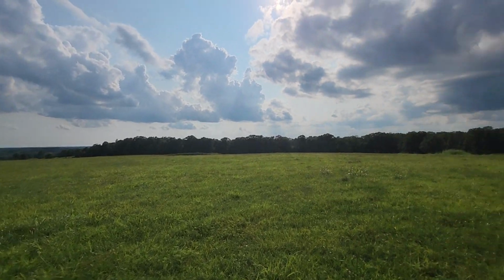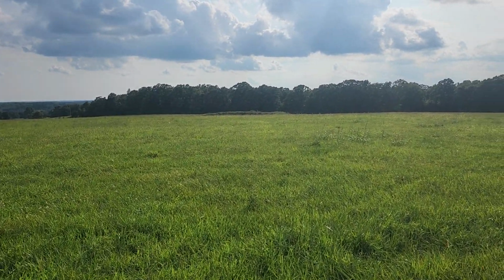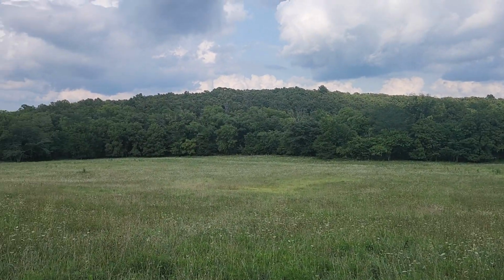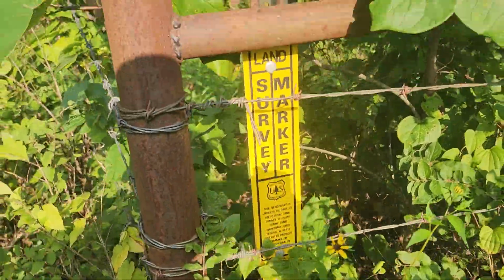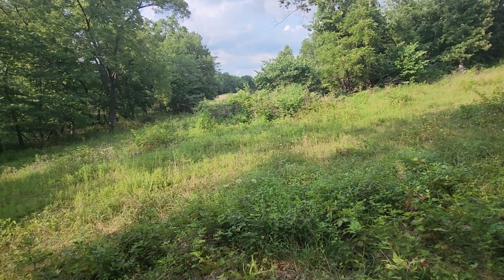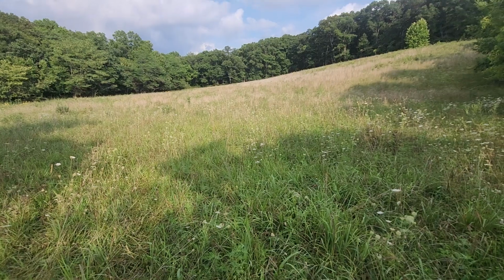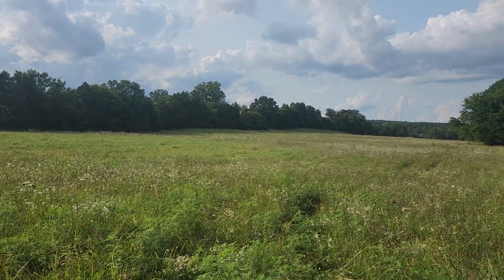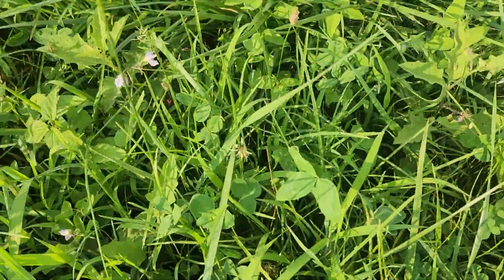Farm for sale.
Nestled against the serene backdrop of a national forest on three sides, this expansive 320 m/l acre farm 25 miles North of Mountain Groven,MO offers a rare blend of natural beauty and agricultural opportunity. Located just off a picturesque highway, the property boasts abundant live water sources that sustain 17 tranquil ponds throughout the landscape.

The farm is meticulously enclosed with excellent fencing, ensuring security for livestock and enhancing the overall appeal and functionality of the property. This prime location not only provides stunning views and a peaceful atmosphere but also offers convenient access to major transportation routes, making it ideal for both recreational and agricultural pursuits.

Whether you envision a thriving livestock operation, a tranquil retreat surrounded by nature, or a combination of both, this exceptional farm presents a unique opportunity to embrace the beauty and potential of rural living at its finest.